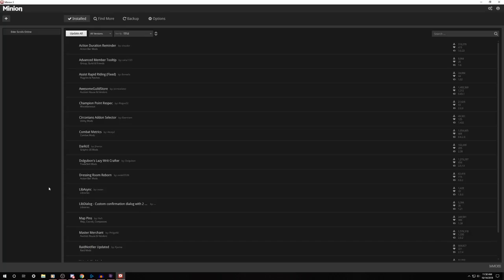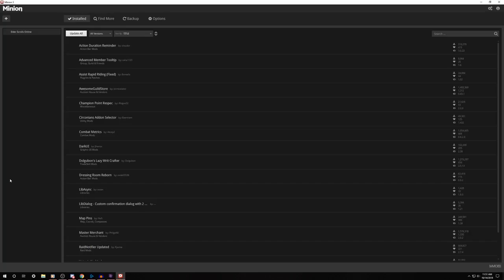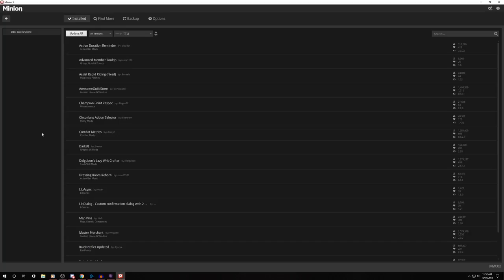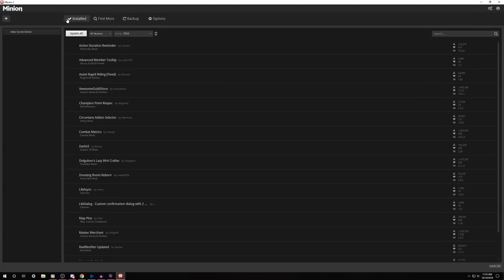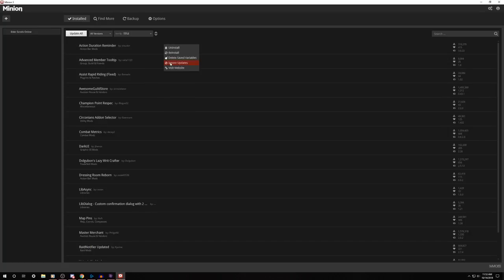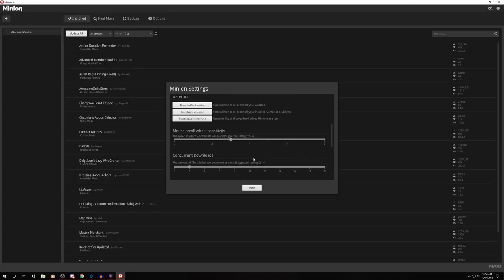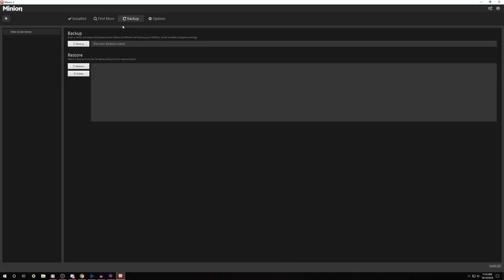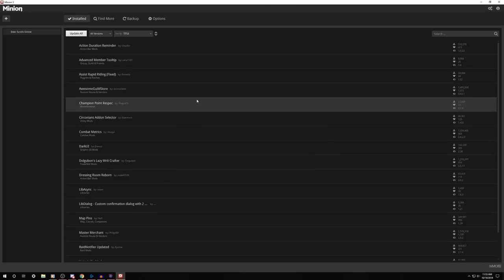ESO Addon Installation & Minion Guide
This video is going to cover the best way of installing addons for the Elder Scrolls Online on PC, as well as how to fix common issues you may run into with the software. I felt the original guide really needed an update, so here we are with this! Any questions just leave them in the comments below!

The addon management software I use, Minion, can be downloaded